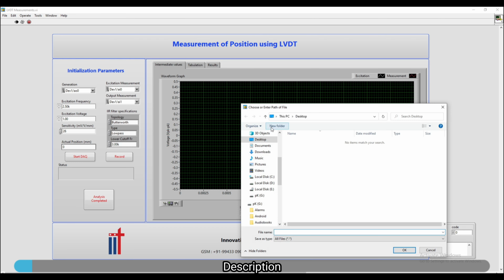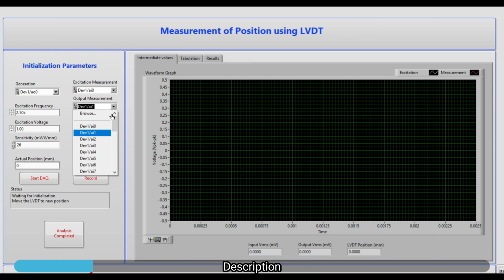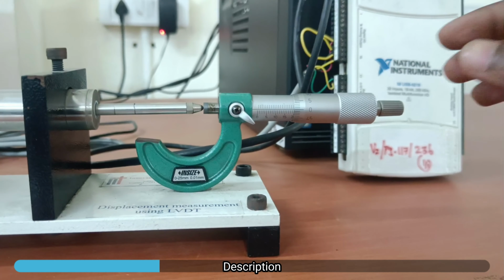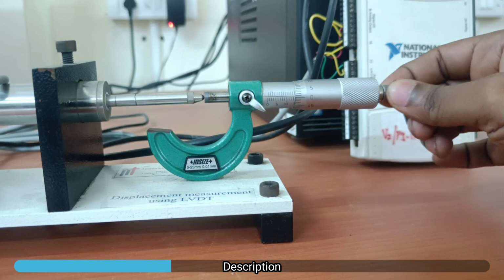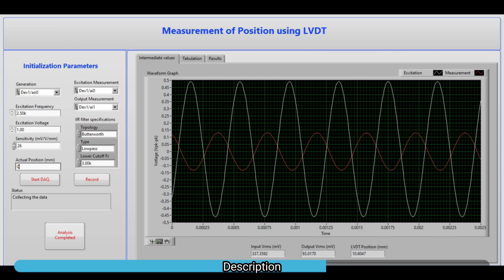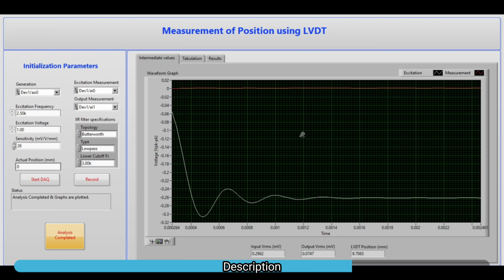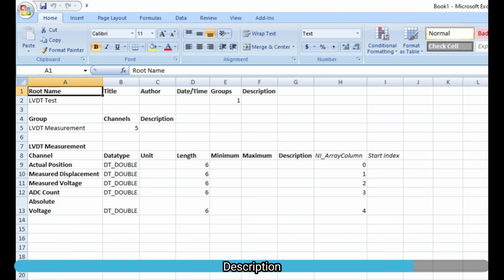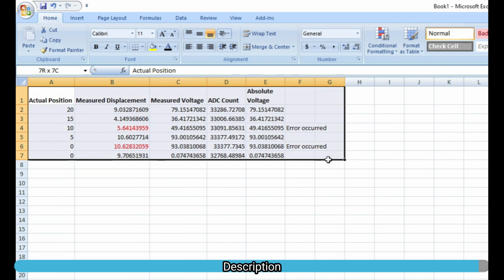LVDT Experiment | Displacement Measurement Using LabVIEW & cDAQ - 2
In this video, we demonstrate the LVDT (Linear Variable Differential Transformer) experiment for displacement measurement using LabVIEW software and cDAQ data acquisition system.

You will learn:

1. Basics of LVDT and its working principle.
2. How to set up the project in LabVIEW.
3. Configuring excitation frequency, voltage, and sensitivity.
4. Using an IIR Butterworth low-pass filter to reduce noise.
5. Acquiring displacement data step by step (20 mm → 0 mm).
6. Plotting graphs and tabulations for Actual Displacement, Voltage, ADC Count, and Measured Displacement.
7. Observing the characteristic V-shaped curve of the LVDT.

This experiment helps in understanding precision displacement measurement and the role of LVDT in industrial automation, robotics, vibration analysis, and aerospace applications.